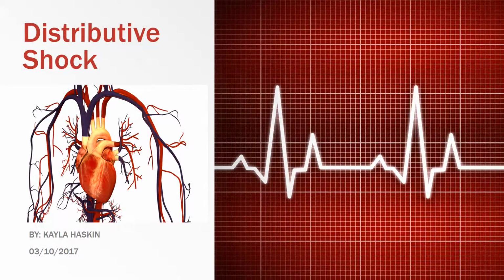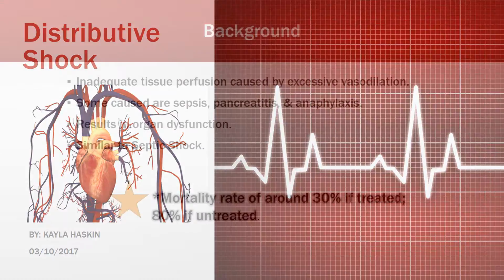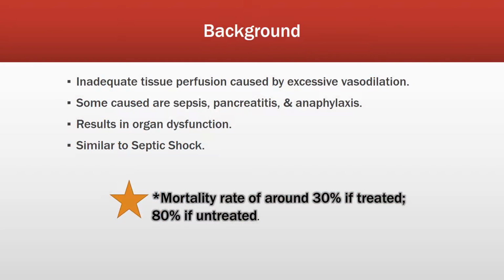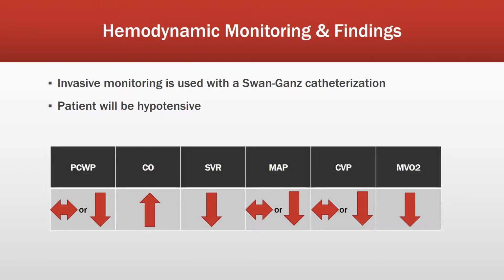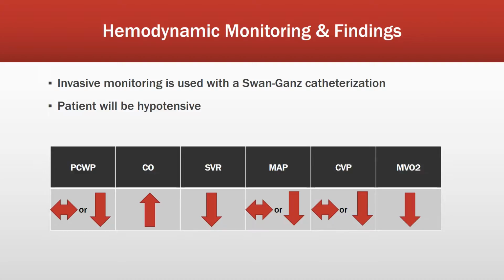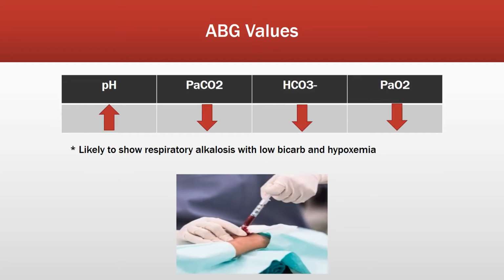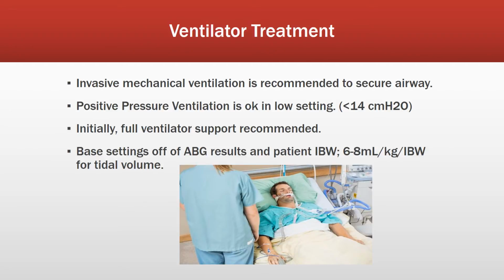Distributive Shock Video 5